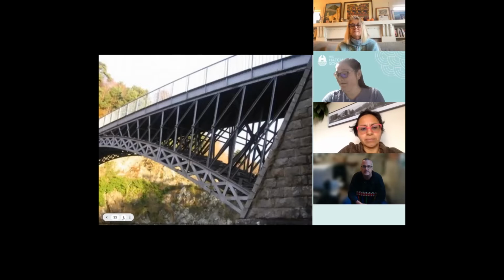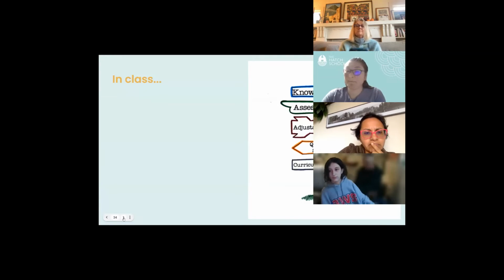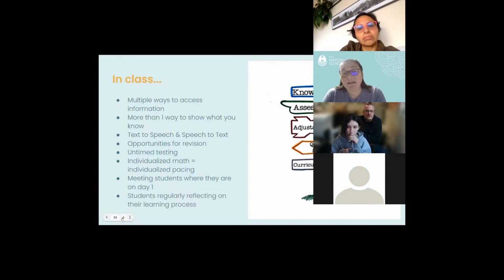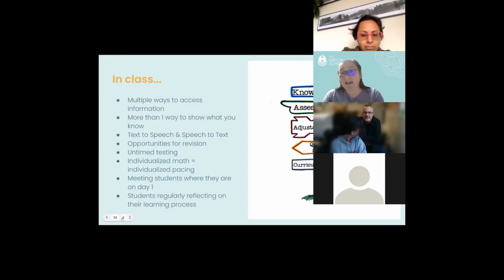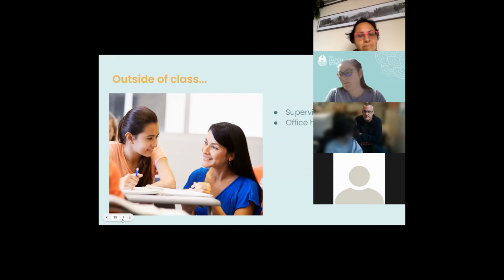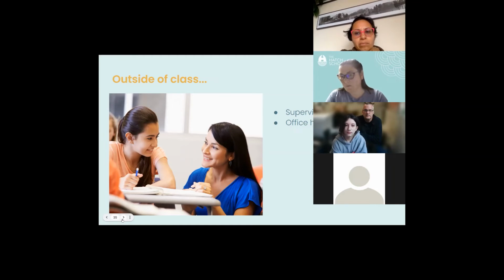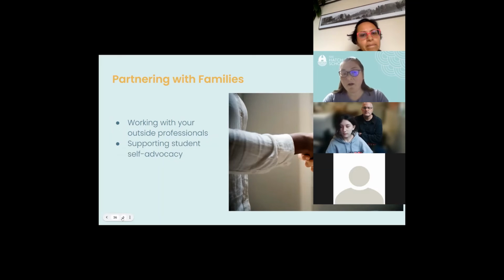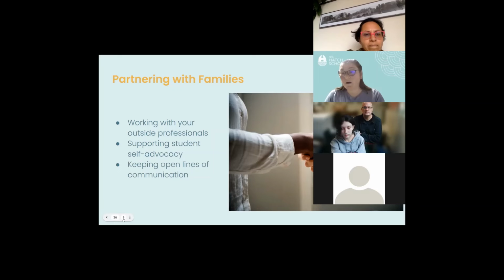Support for Diverse Learners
One of The Hatch School’s values is High Expectations and High Support. Learn about how academic support is provided to students in a variety of ways, and differences in learning styles are embraced.